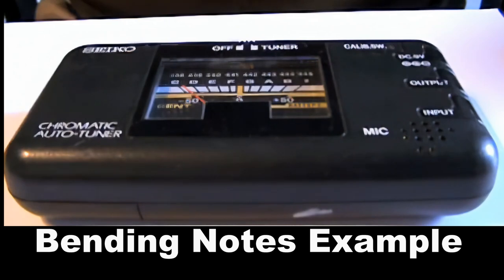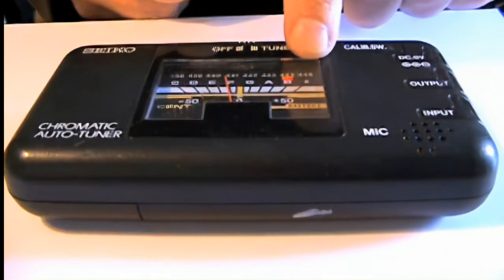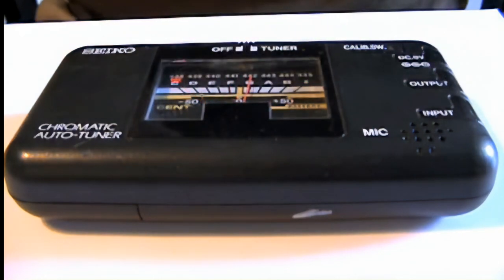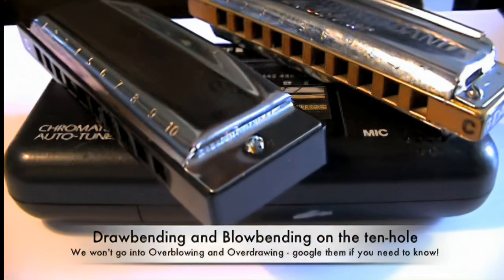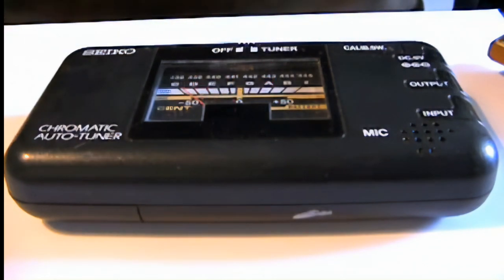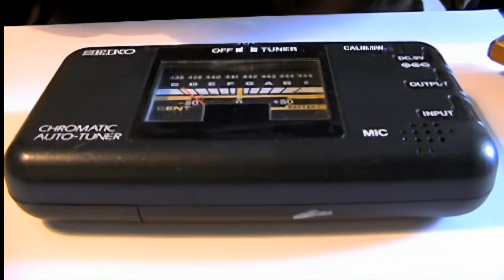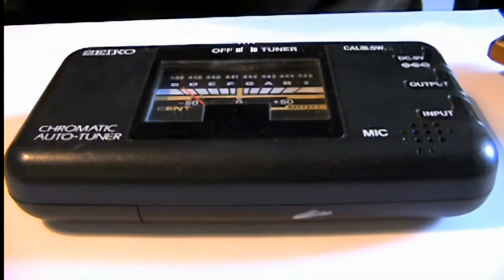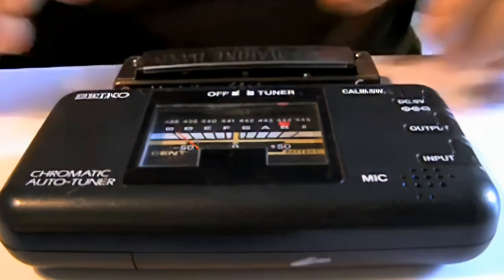3 Octaves scale from 10 hole Harmonica.Examples of Note Bending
3 Octaves scale from 10 hole Harmonica.Examples of note bending.  More notes than Holes.  A demonstration as to what can be done.